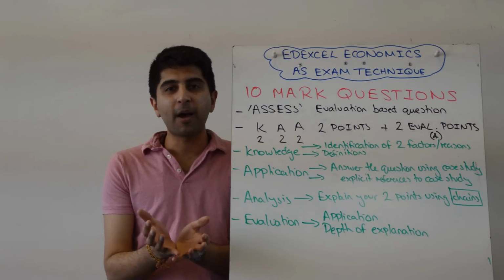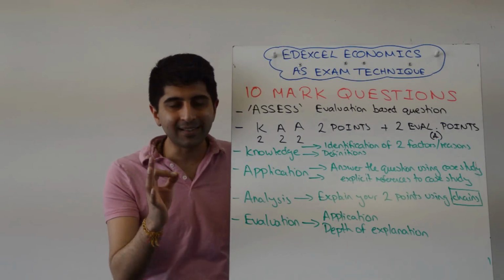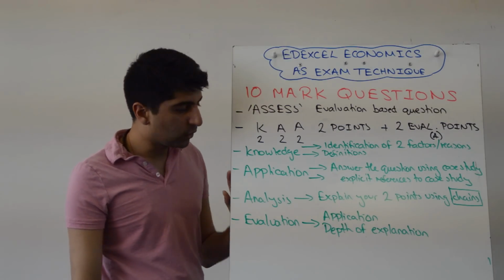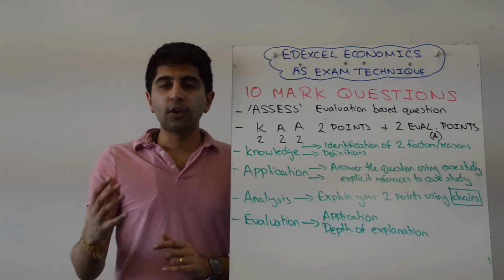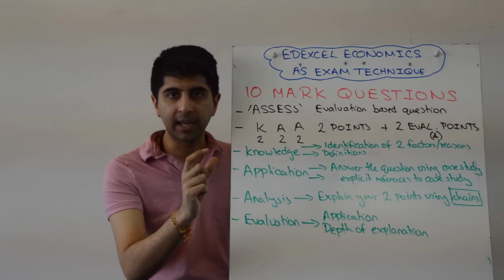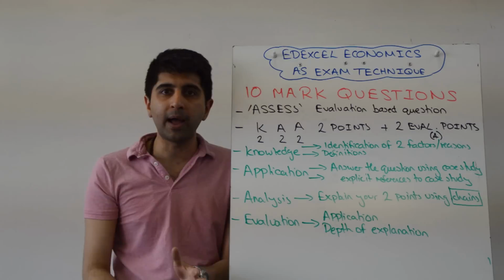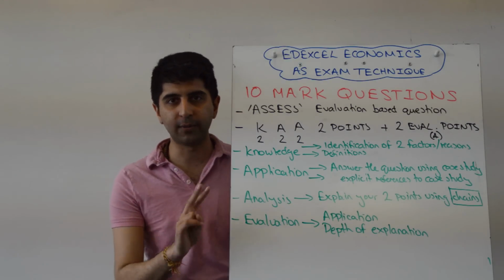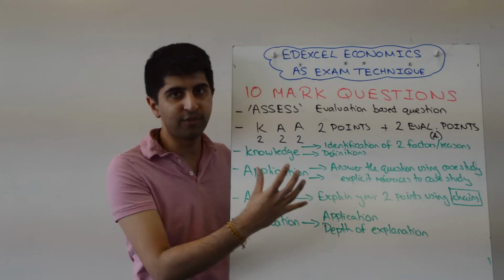Edexcel AS Economics - 10 Marker Exam Technique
Edexcel AS Economics - 10 Marker Exam Technique. A video covering Edexcel AS Economics - 10 Marker Exam Technique